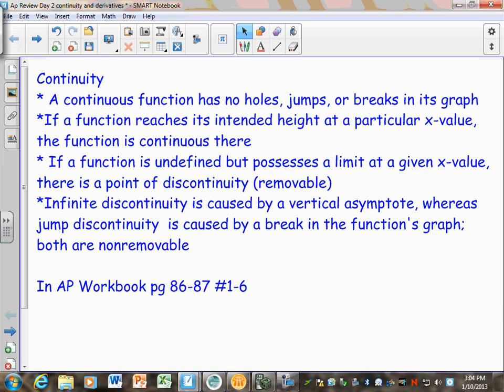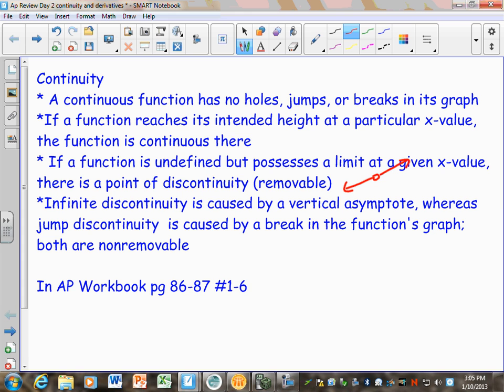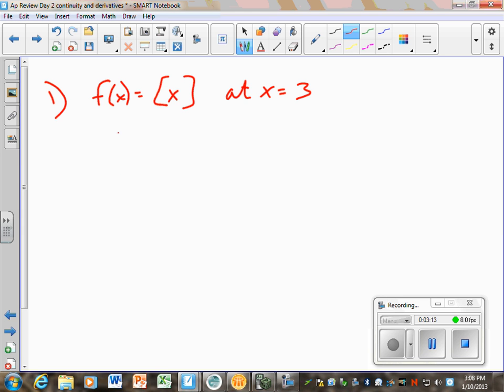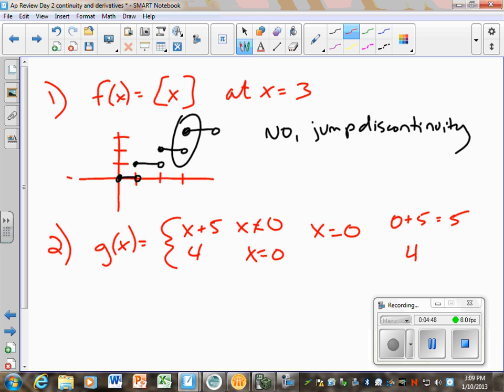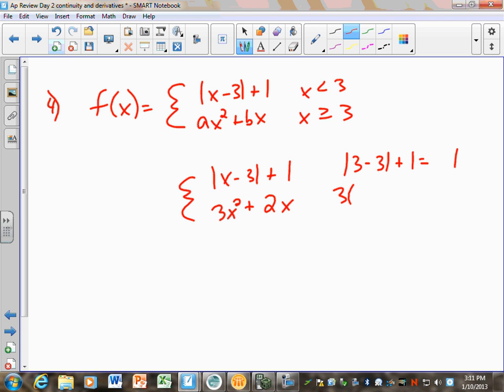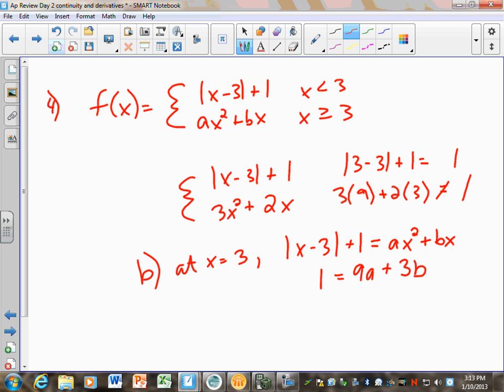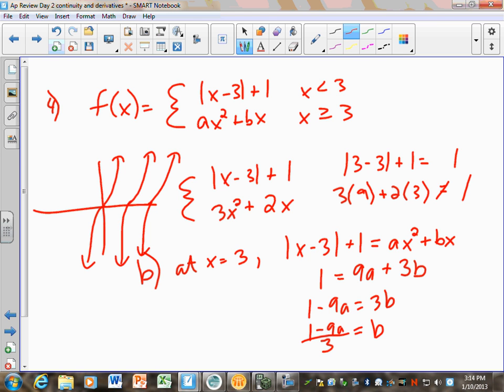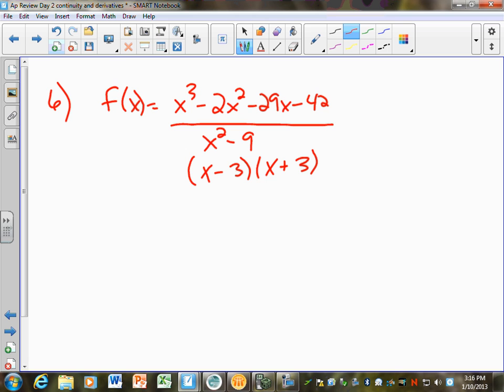Calculus Video 1 wmv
REview day 1 March 29